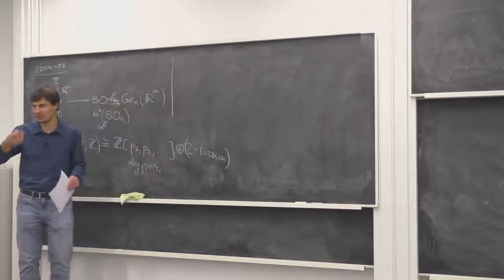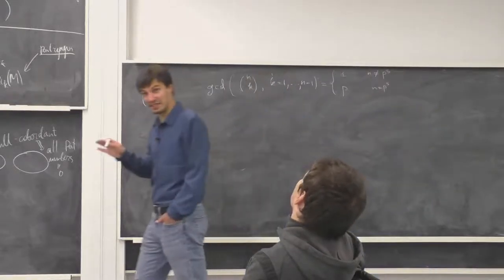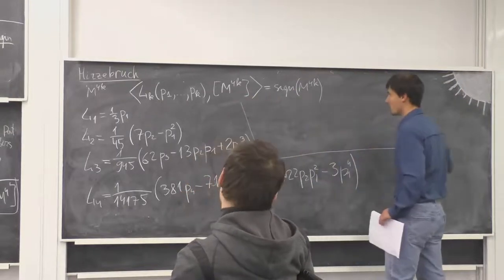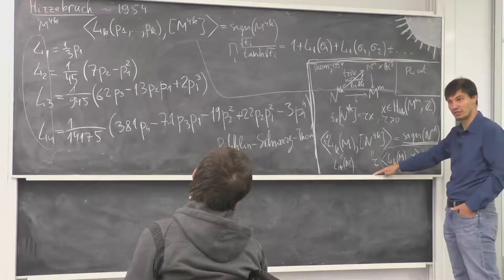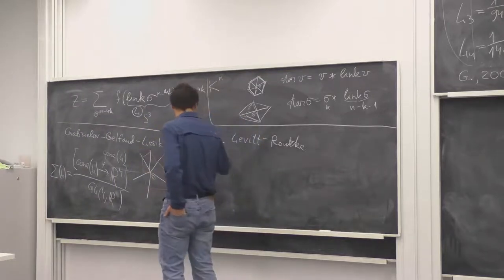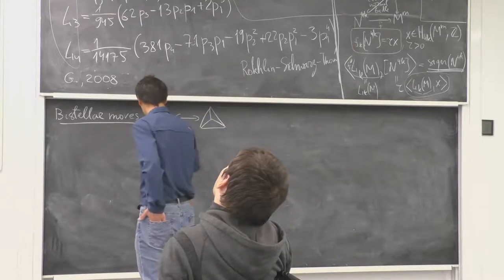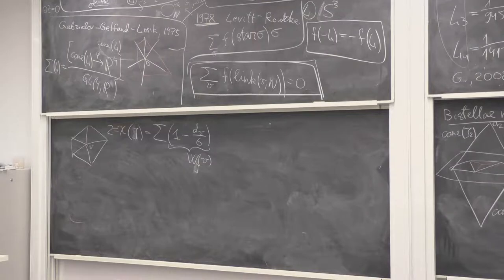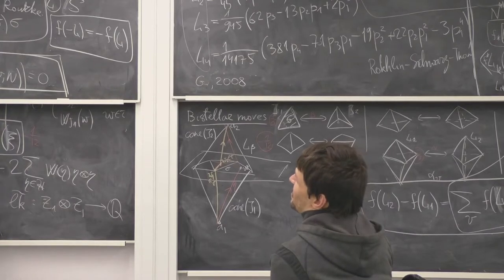A. Gaifullin -- Combinatorial formulae for Pontryagin classes and manifolds like projective planes